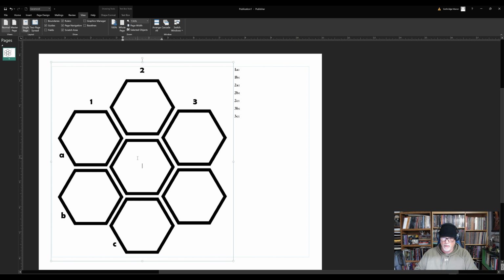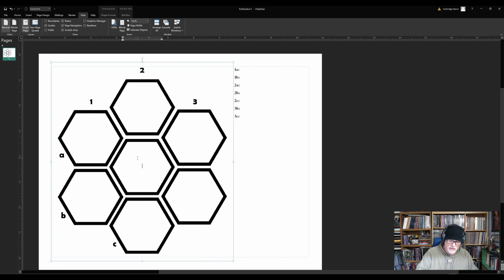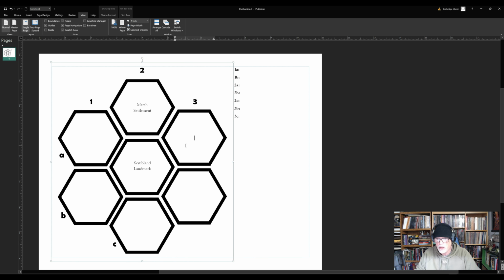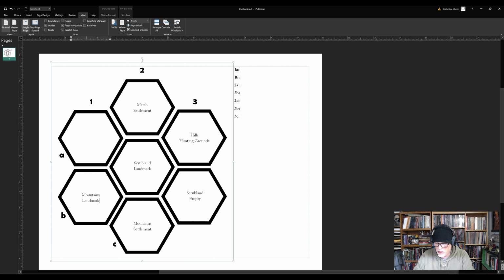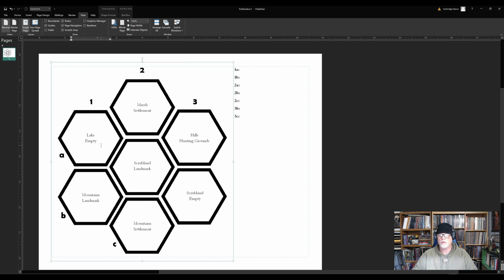Creating a Hex Crawl: Part 1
This channel is dedicated to the creative process with TTRPGs. This video and the others that will follow are inspired by @FlintFireforge and his series of 30 days/30 dungeons. I'm doing my own take. This is the first video where I create a hex flower and generate terrain and populate the hexes with random rolls from the incredible useful Sandbox Generator by @AtelierClandestin .

Please join me at my different social media accounts.

And here are a few place where I see my adventures.